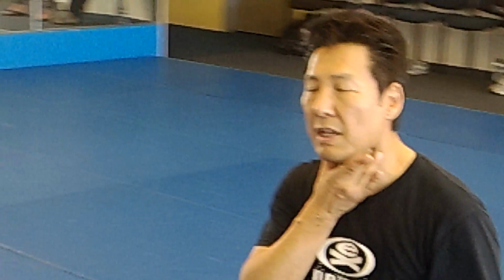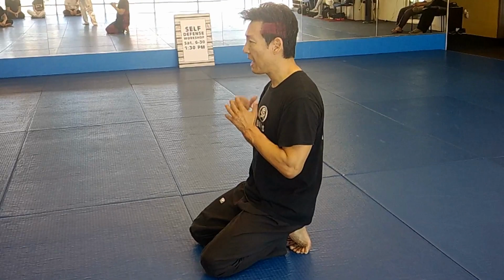Self Defense Seminar - Master Phil Rhee Part 4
Self Defense Techniques by Master Phillip Rhee
Part 4